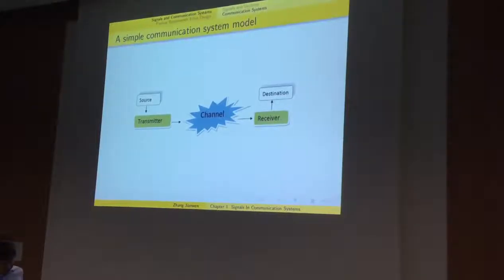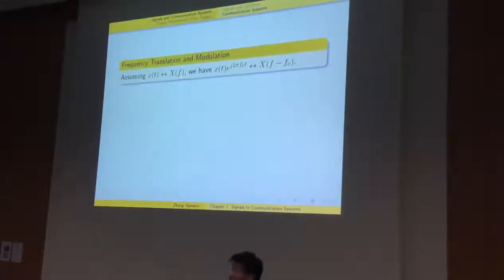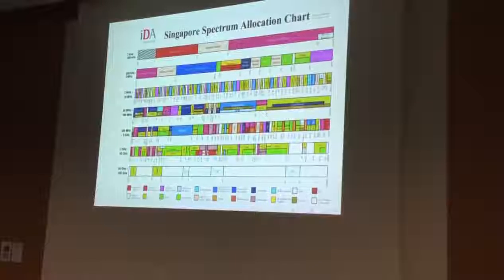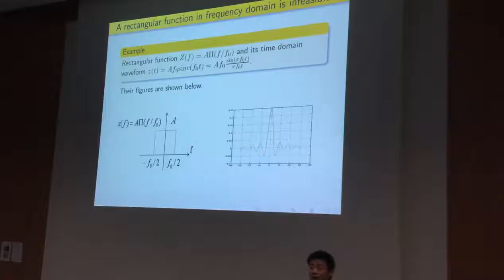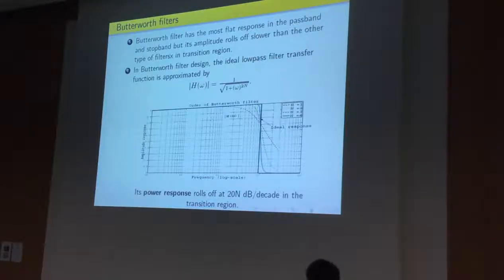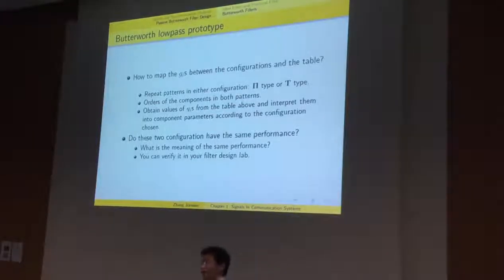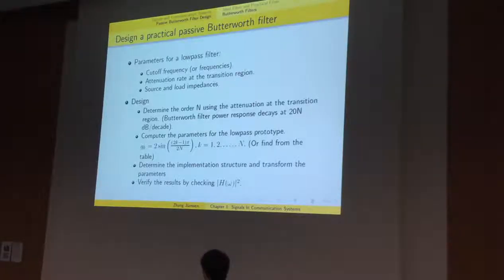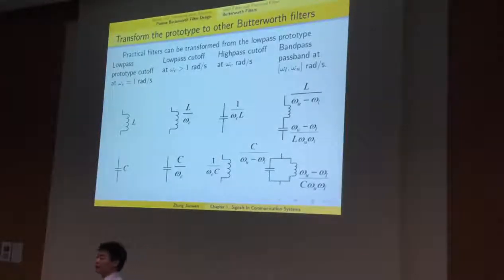EE2032E Signal Lab 010816 lecture 1- part 2